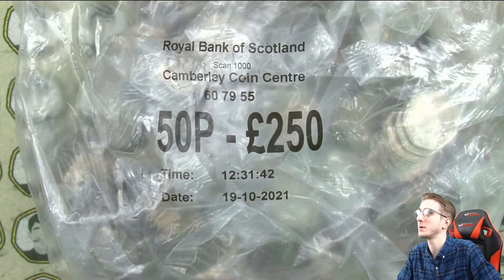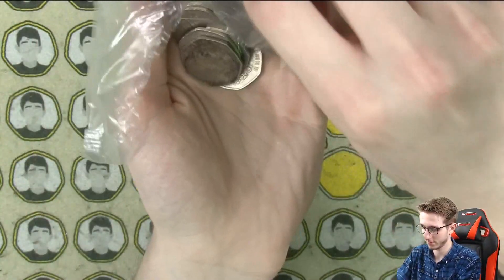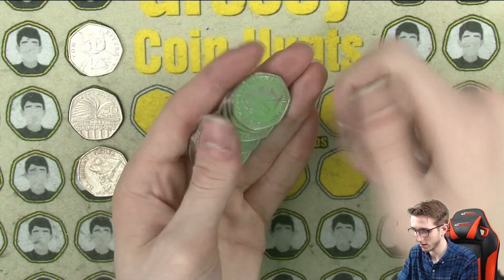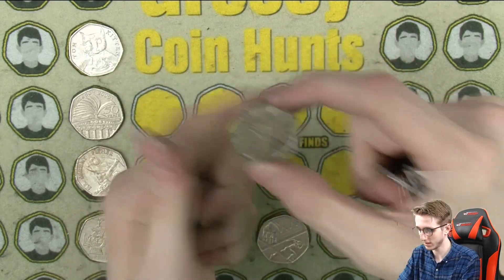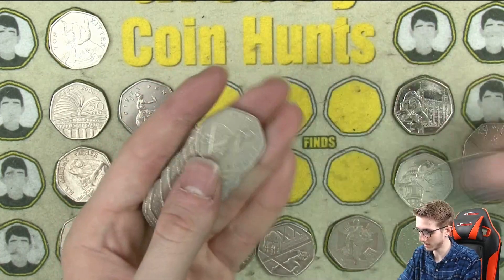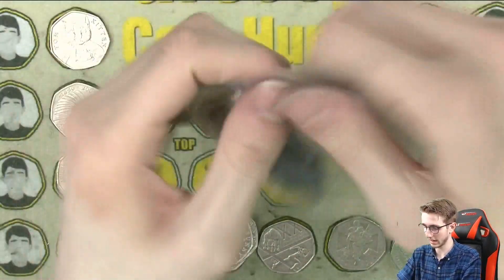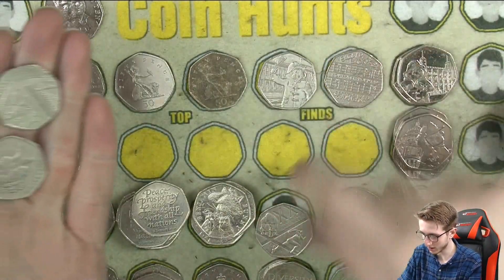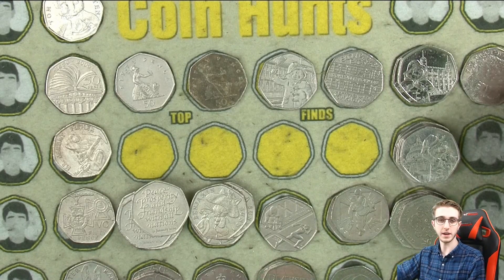Shiniest Britannia ever - 50p coin hunt #32 [Book 2]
Hello everyone!

-Grosey

Grosey Coin Hunts
Bishop's Stortford
CM23 9NT